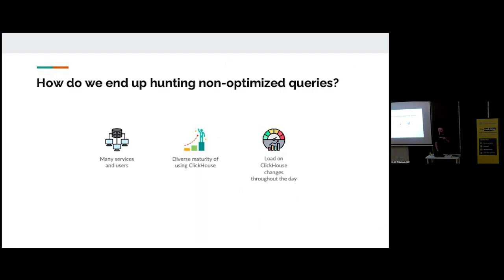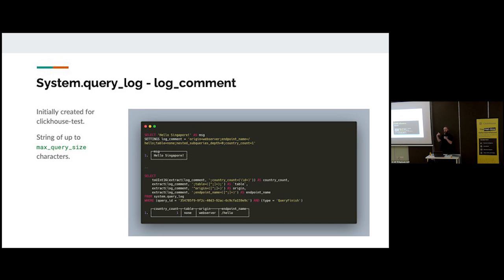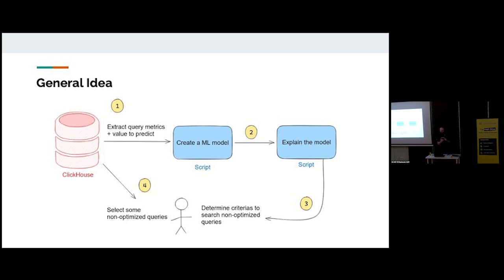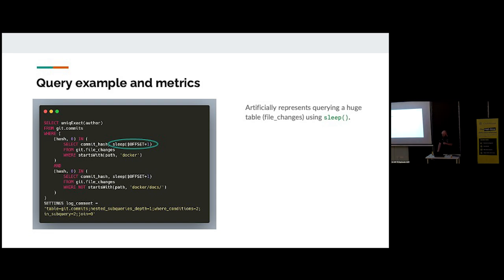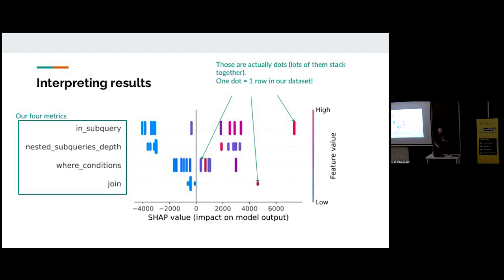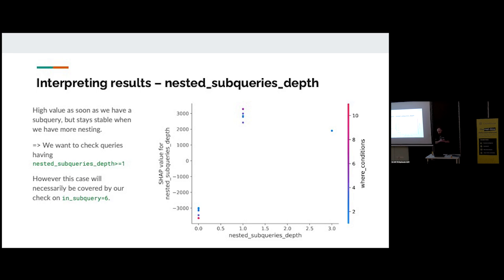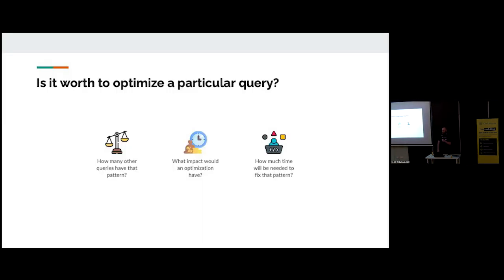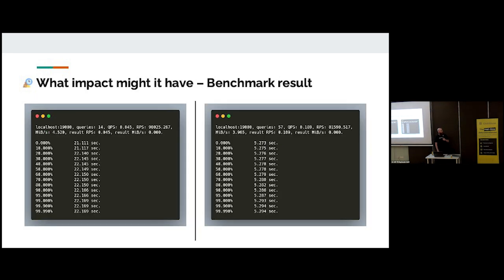Hunting Non Optimised Queries in ClickHouse - Yohann Jardin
Picture this: Months after the migration your teams crafted new features, you ingest more data, and ClickHouse slows down. Should you scale your cluster, or are there inefficient queries ruining the fun of everyone else?

In this talk, we will see how to leverage system tables to hunt non-optimised queries, using manual and Machine Learning assisted strategies, and how we can use clickhouse-benchmark to confirm our hypotheses.

This presentation was given at the ClickHouse Singapore Meetup on April 18